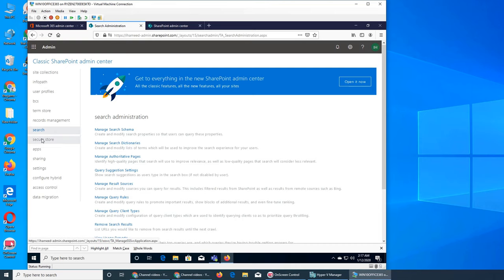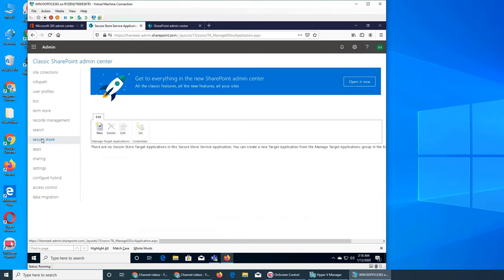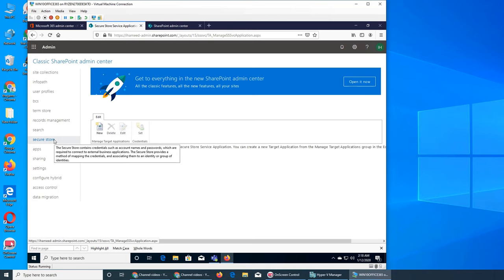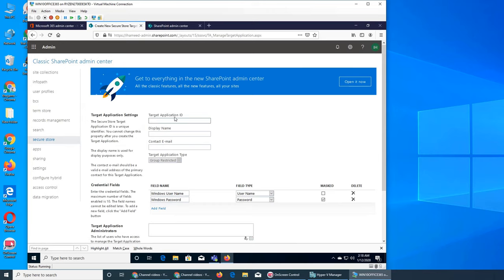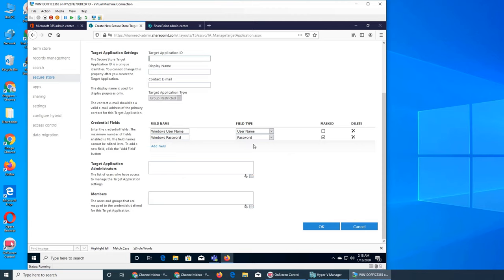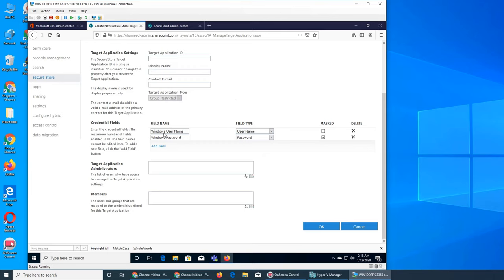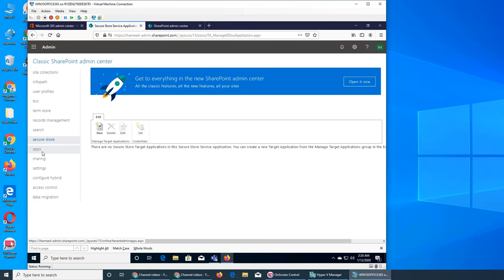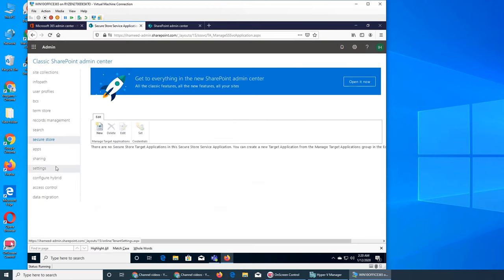OO48 - SharePoint Secure Store In Office 365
in this video we explore where all the credentials are stored